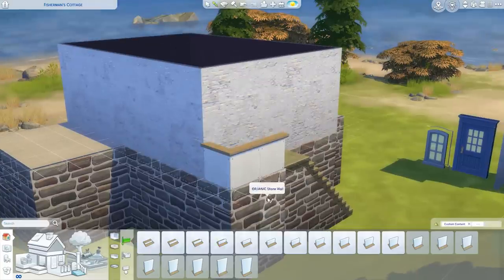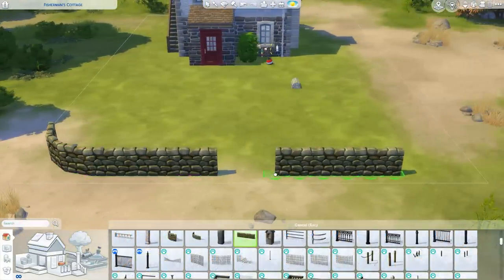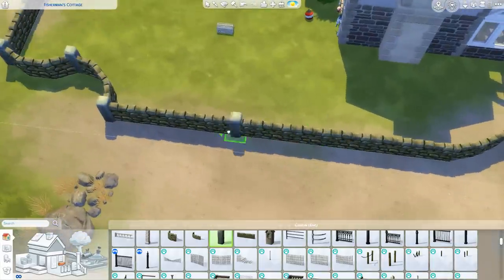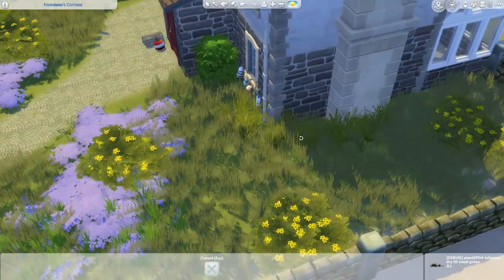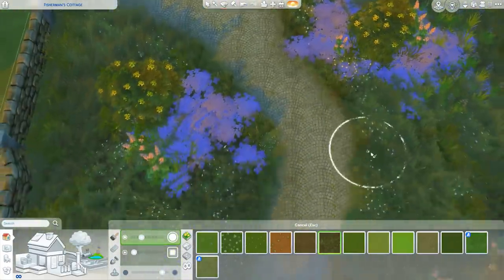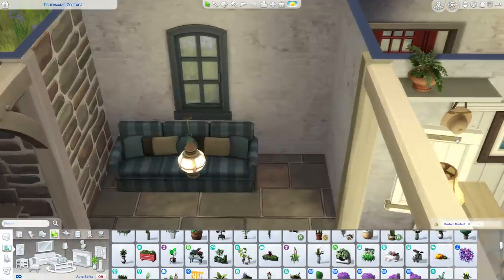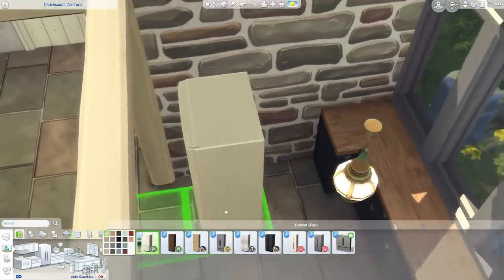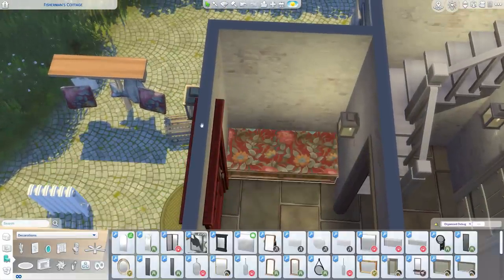Fisherman's Cottage | The Sims 4 Speed Build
Appy Thursday my dears!

We are back with another speed build today, I decided on building something for my legacy save and needed a little fisherman's cottage, so here it is. Hope you like it!

Origin ID : DevonBumpkin